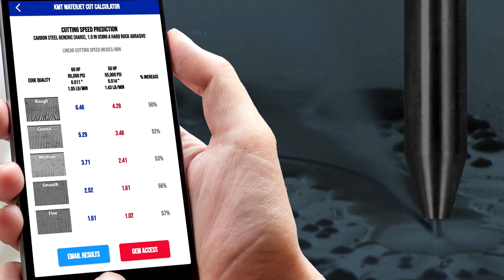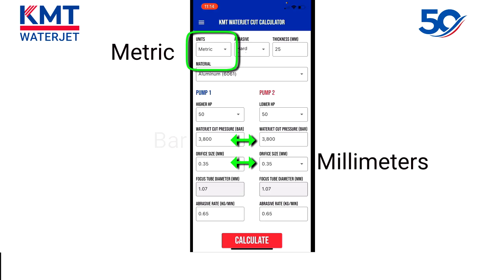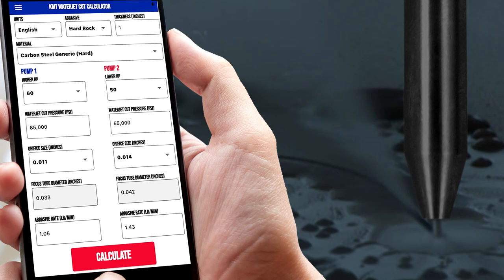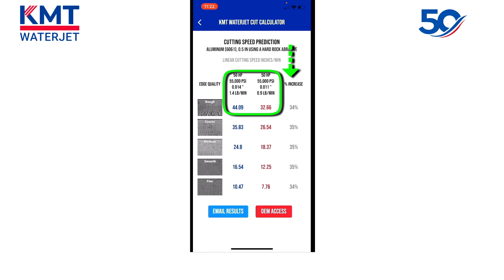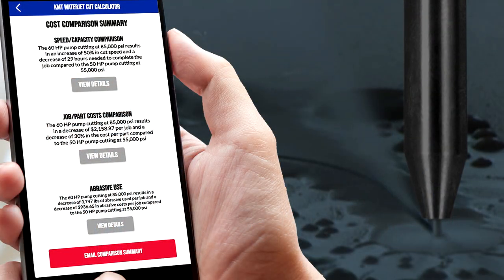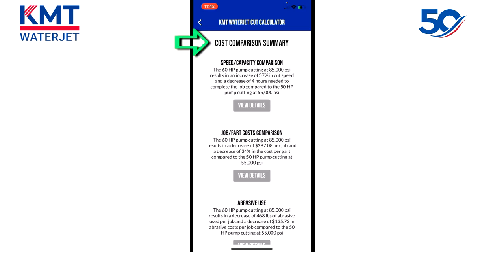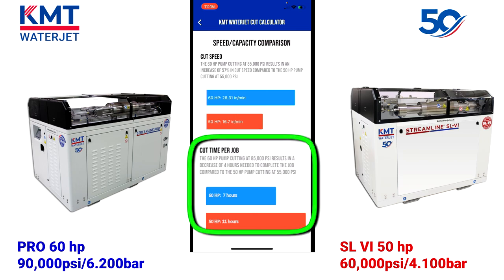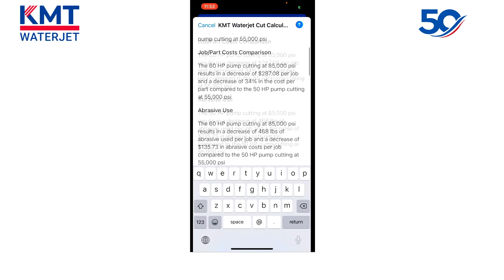KMT Waterjet - Cut Calculator 2.0 Webinar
The KMT Waterjet Cut Calculator 2.0 Webinar is an informational session that showcases all the new features of the NEW waterjet calculator.

The KMT Calculator incorporates 25 materials, offers a wider range of substrate thicknesses, horsepower, orifice size, and abrasive rates.

Also, a new feature demonstrates features/advantages cutting faster with an inside look at the exclusive KMT OEM Access section showing the actual differences cutting at 90,000psi/6.200bar vs. 60,000/4.100bar calculating Speed/Capacity, Cost per Part/Job, and the Abrasive consumption/savings.

A must webinar for every waterjet operator.